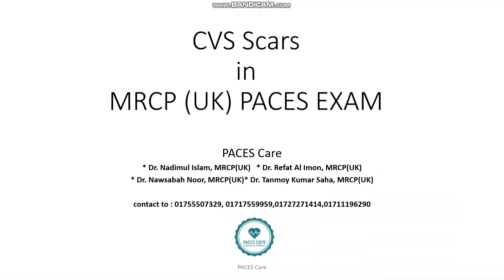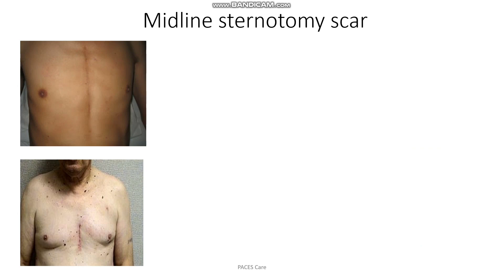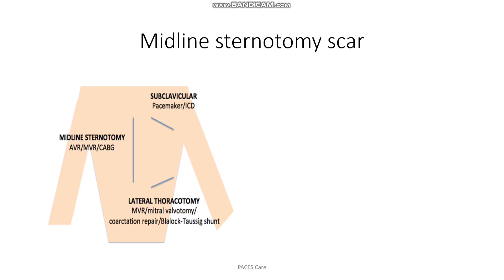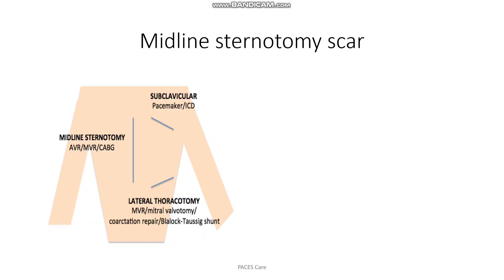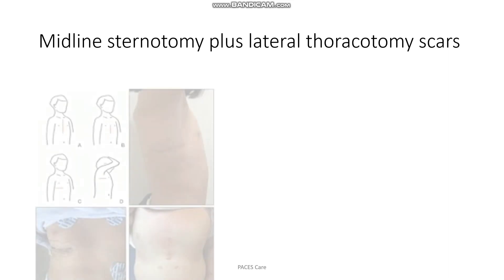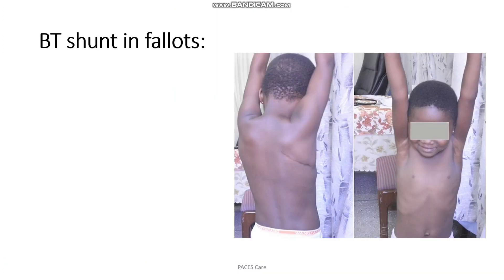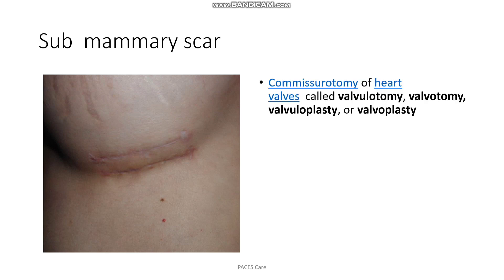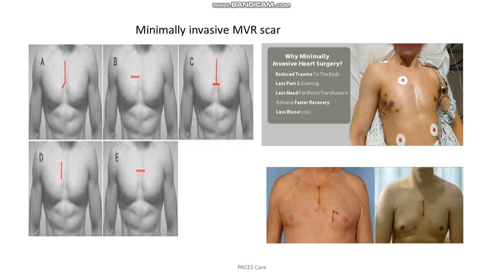Scars in CVS : MRCP(UK) PACES exam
Commonly encountered scars in CVS have been discussed here.

PACES care is a trustworthy guide for your PACES adventures.

we provide both clinical and online session, which replicates the format followed in UK based PACES course but with a particular focus on the needs of the candidates.

contact to ( Mobile and Whatsapp)